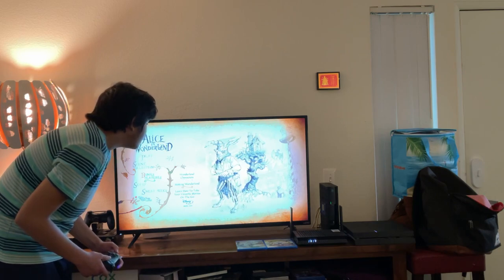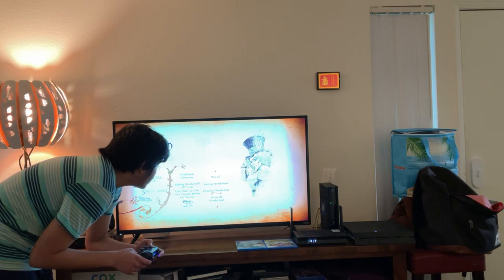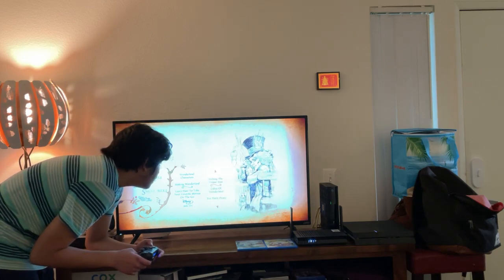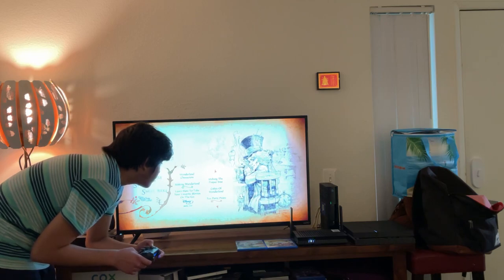Disney ALICE IN WONDERLAND 2010 Film Blu-Ray Movie Menu Walkthrough Presentation Video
Your host "Matimyas" Matty Miguel Francia is gonna navigate you through the Disney ALICE IN WONDERLAND 2010 Film Blu-Ray Movie Menu Walkthrough.

Plot Synopsis:
A young teenage British girl when she first visited magical Underland, Alice Kingsleigh (Mia Wasikowska) is now a teenager with no memory of the place -- except in her dreams. Her life takes a turn for the unexpected when, at a garden party for her fiance and herself, she spots a certain white rabbit and tumbles down a hole after him. Reunited with her friends the Mad Hatter (Johnny Depp), the Cheshire Cat and others, Alice learns it is her destiny to end the Red Queen's (Helena Bonham Carter) reign of terror.